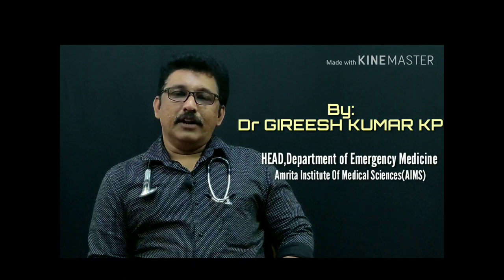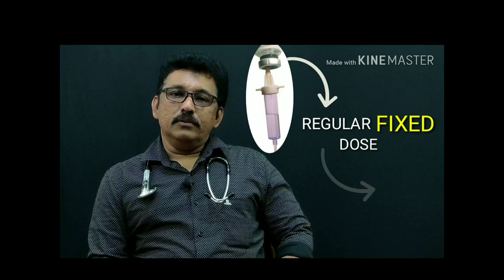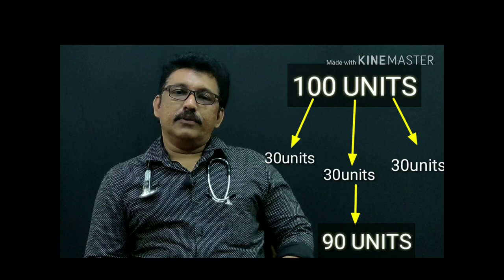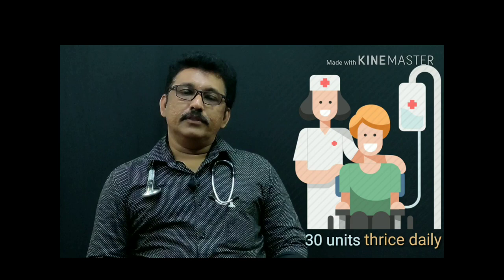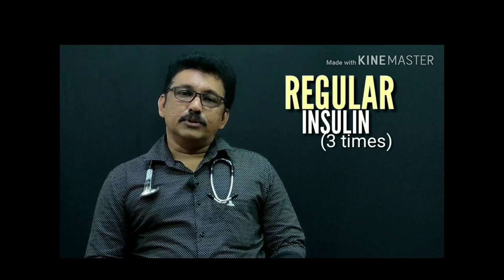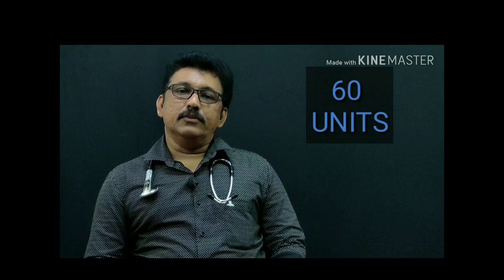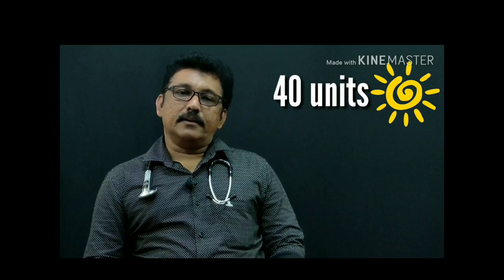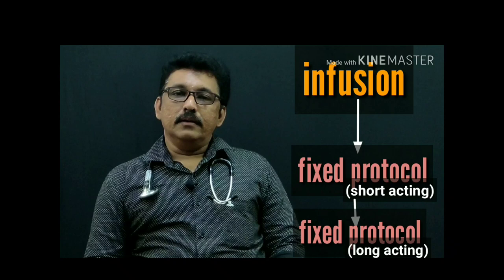How to switch insulin?, Dr Gireesh Kumar KP